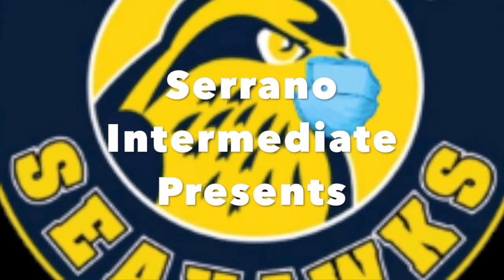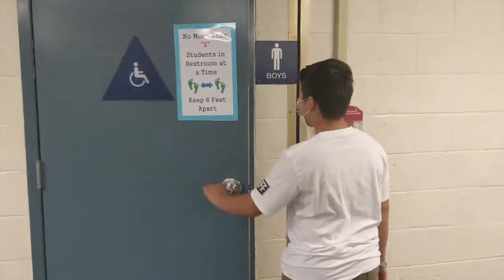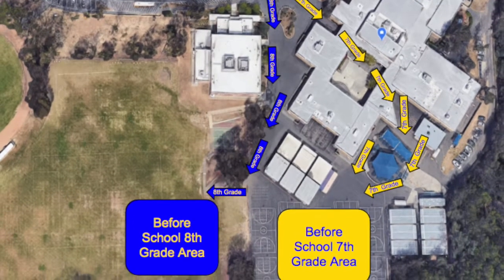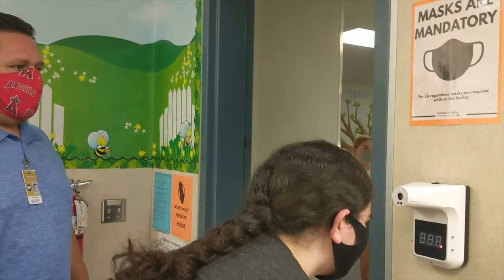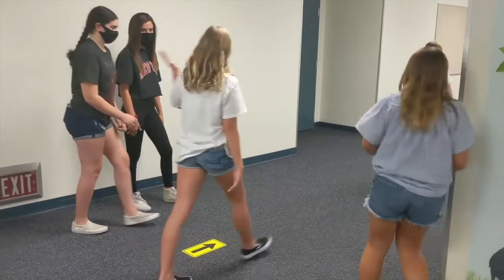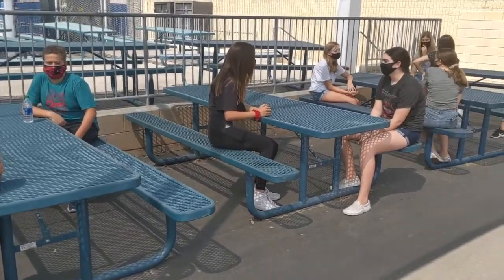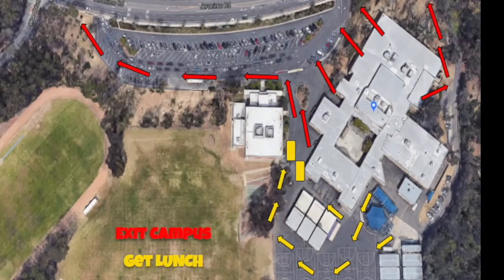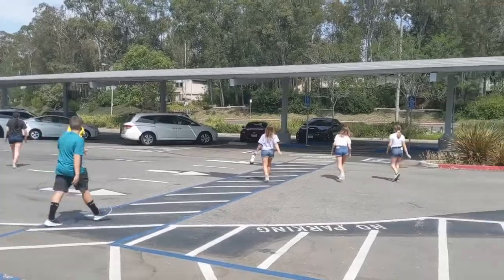Hybrid Return to School 2020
This is an overview of what the flow of a typical day at Serrano will look like during hybrid learning.